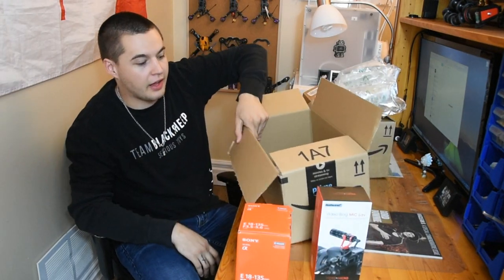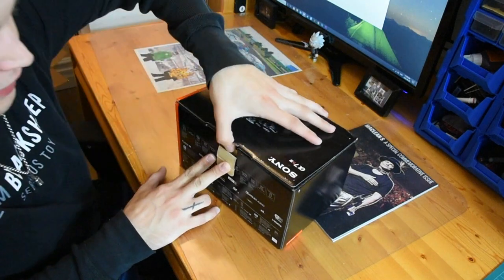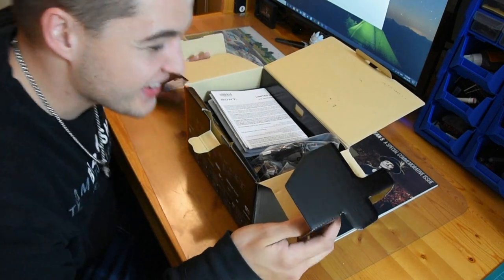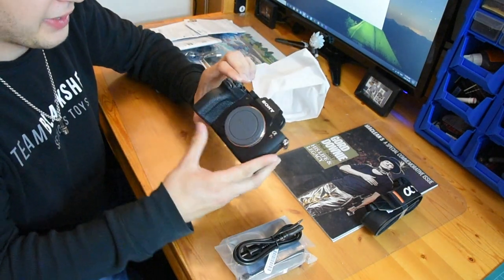Surprise Unboxing - Christmas Came Early!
Sorry about the weird quality of the video! My laptop randomly pooched out when I was exporting! More cool, cinematic cool stuff to come... cool